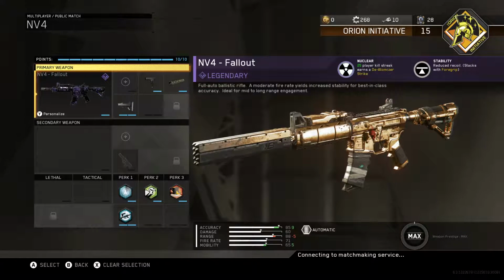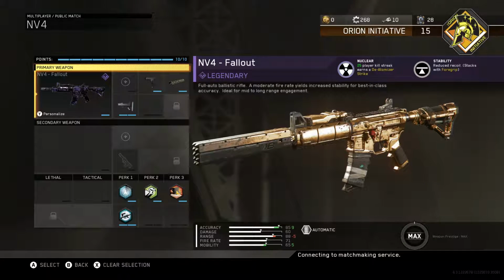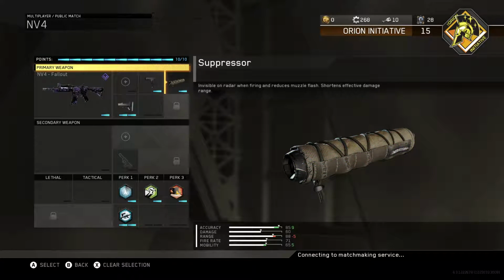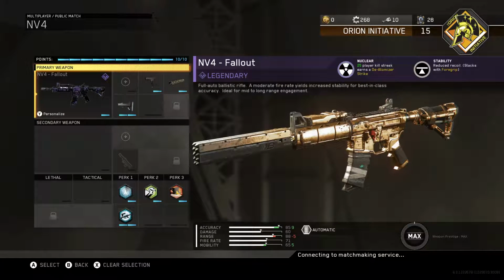Call of Duty: Infinite Warfare - NV4 BEST CLASS SETUP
Hey guys, heres my very first BEST CLASS setup video on Call of Duty: Infinite Warfare. Hopefully you guys like the content! PEACE OUT.